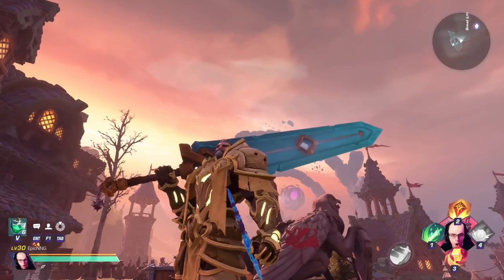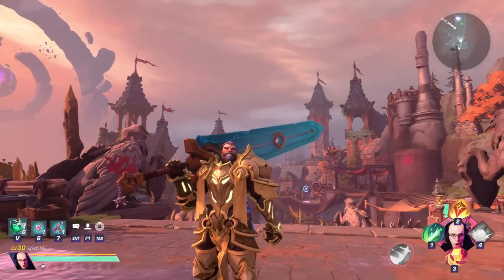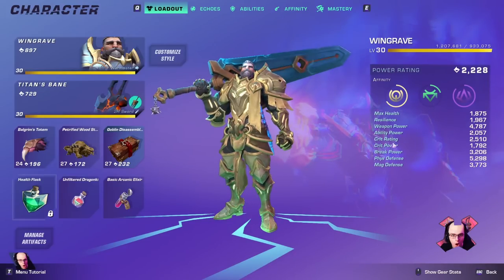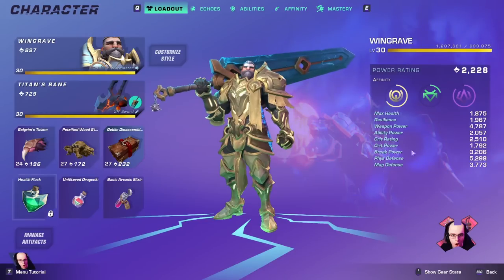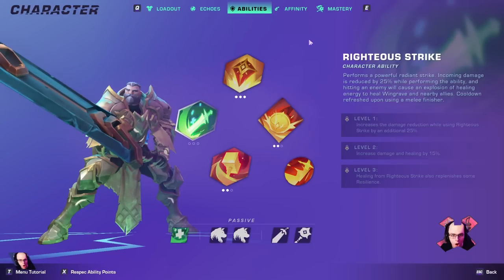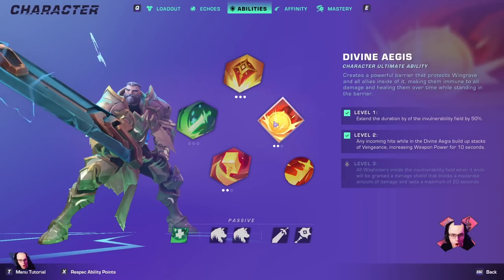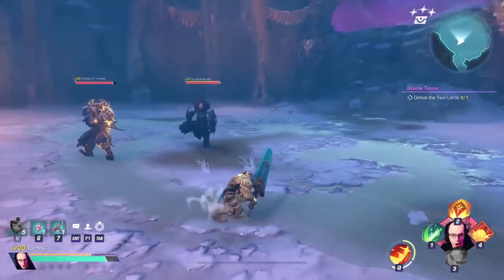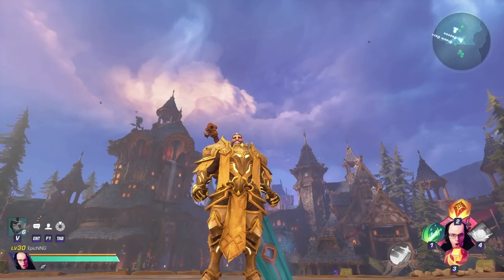Wayfinder: LEVEL 30 WINGRAVE BUILD! My Endgame Break Power Build - Solo ALL Content!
Today we'll take a look at all Weapon Archetypes in Wayfinder, and how they work!

00:00 - Intro
01:12 - Loadout
02:23 - Overall Stat Spec
03:14 - Mastery
06:38 - Affinity
08:10 - Abilities
11:51 - Echoes
13:33 - Accessories
15:08 - How to play the build

We'll be streaming Wayfinder as much as possible so come and hang out for tips

ADDITIONAL TAGS *IGNORE THESE*